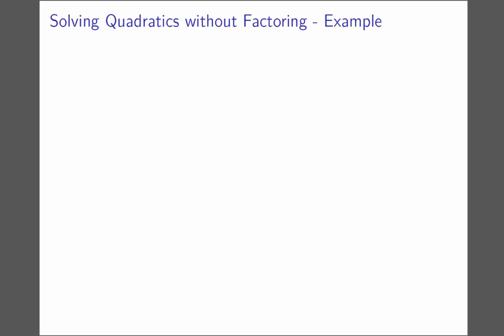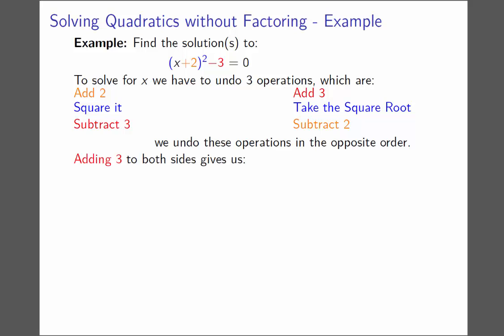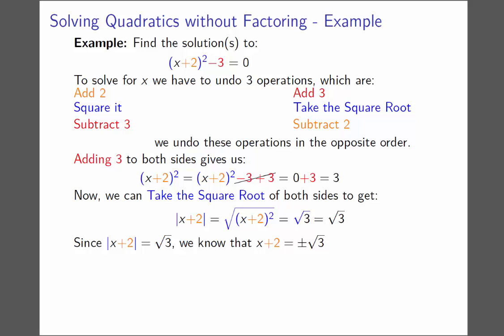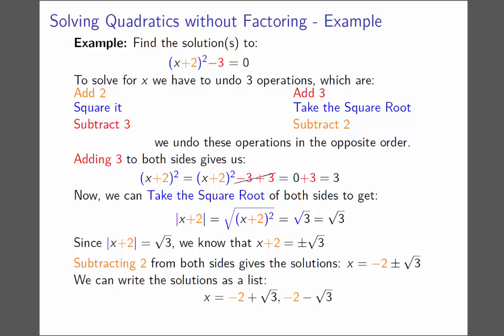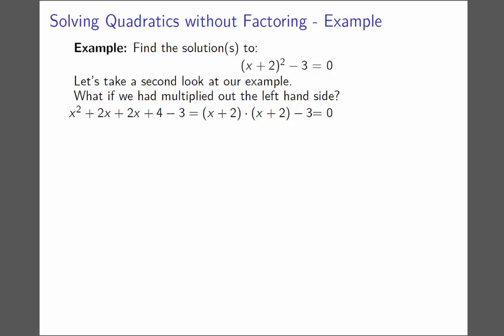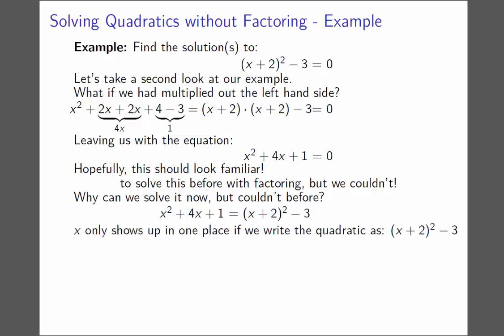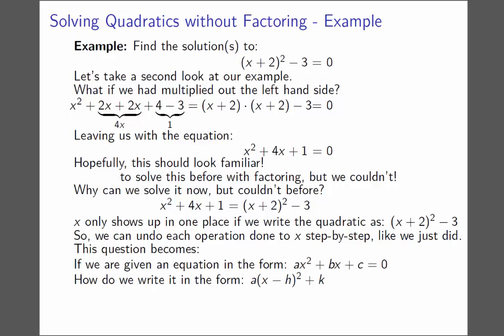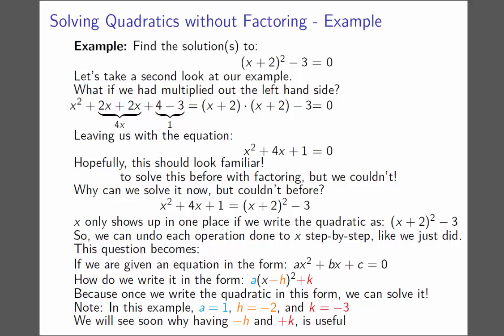Solving a Quadratic without Factoring - Example 4